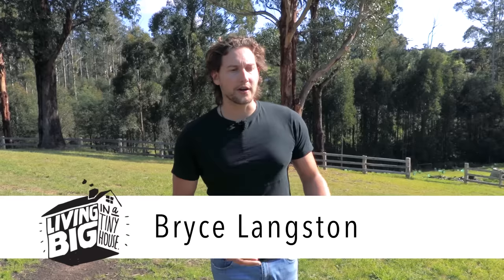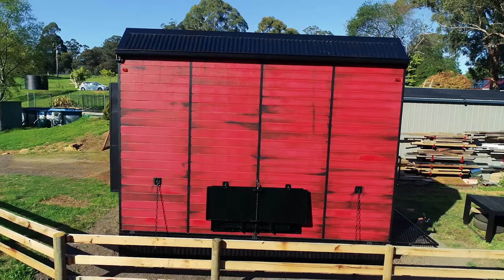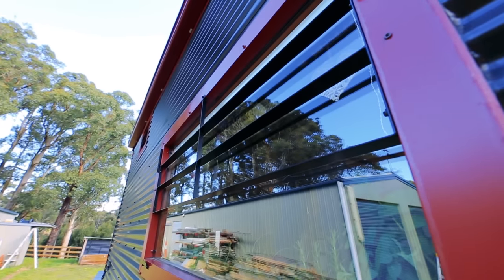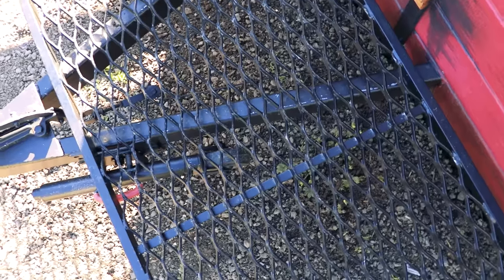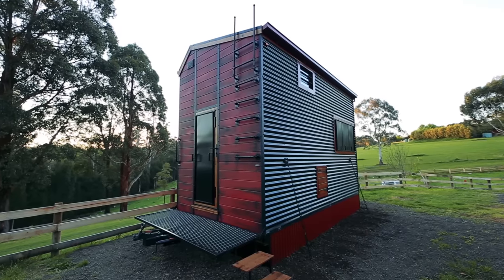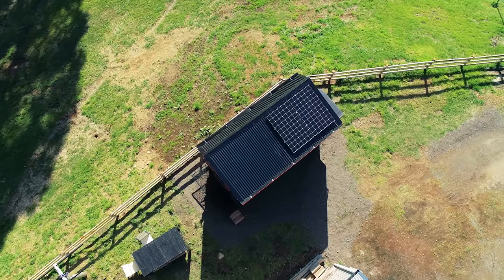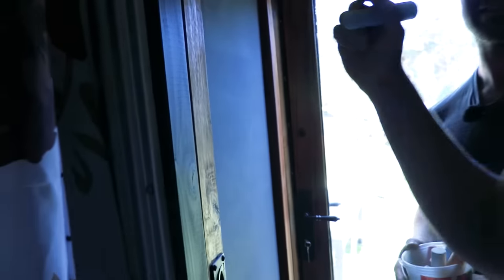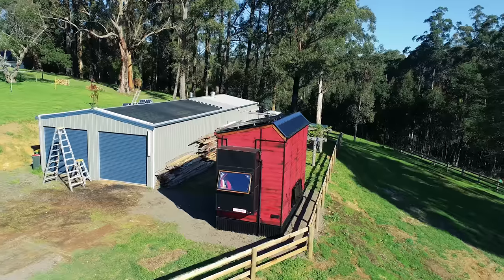Builder’s Incredible Fire Resistant, Off-Grid, Passive Tiny House On Wheels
This incredible tiny house on wheels has been specially engineered to help make it resistant to forest fires.

With wildfires becoming an every more frequent occurrence, it’s important for us to start thinking about fire resistance when designing our homes. The tiny house movement has been a great opportunity for innovation and experimentation. In this video, we visit the tiny house of an Australian builder, Tom and his tiny house on wheels which has been designed to be resistant to forest fires.

Tom’s tiny house is located in Kinglake, just outside of Melbourne, Australia. In 2009, Kinglake was engulfed by some of the worst forest fires in Australian history, claiming the lives of 180 people and a tremendous amount of damage to property. The land where his tiny house is parked is still scared from the flames of those tragic fires.

Inspired to find better solutions for building, Tom has explored various ways of making his incredible off the grid, solar passive tiny house resistant to fires. This includes design elements as well as clever material choices. If you’re considering building a tiny home (or any home for that matter) in an area at risk of wildfires, there are lots of great tips for you to consider in this video.

Presented and Produced by: Bryce Langston
Camera: Bryce Langston & Rasa Pescud
Editing: Rasa Pescud

Additional footage filmed by Daniel Fabbri and Tom Vogel.